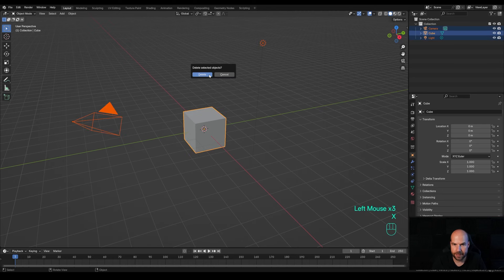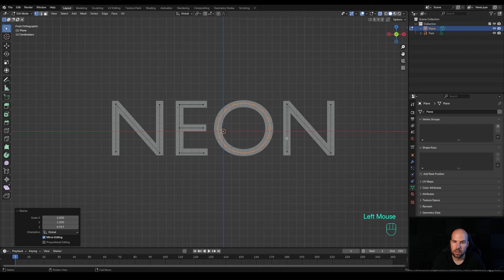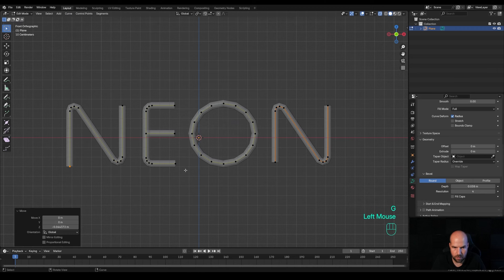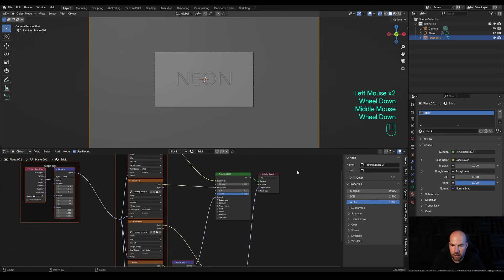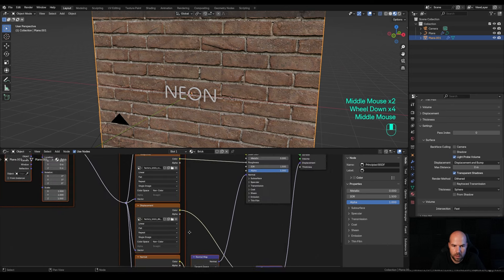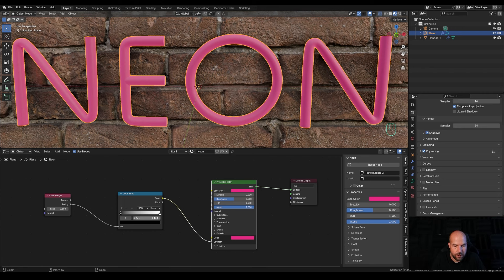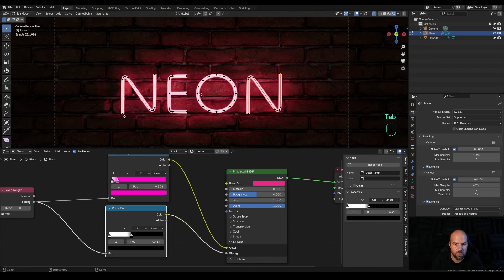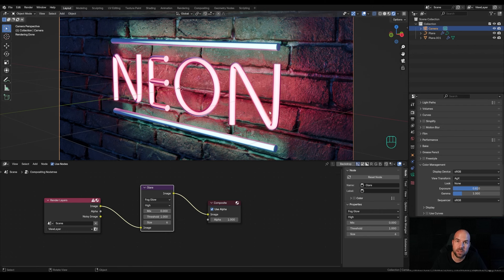Blender Neon Sign Tutorial | Polygon Runway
Let’s easily create a text sign and setup a neon material in Blender.
Want to master 3D design? Use SUSHIMASTER code to get a discount and grab one of the courses